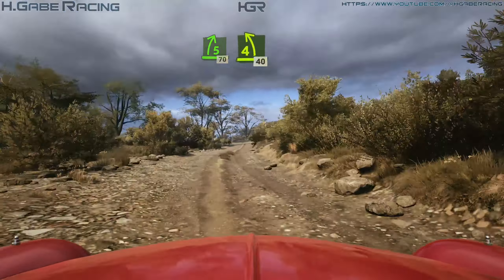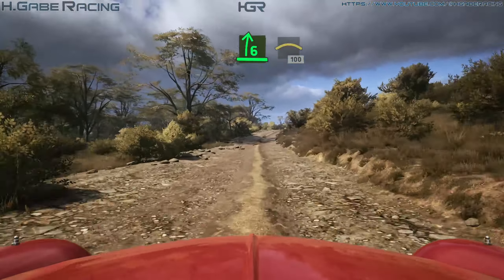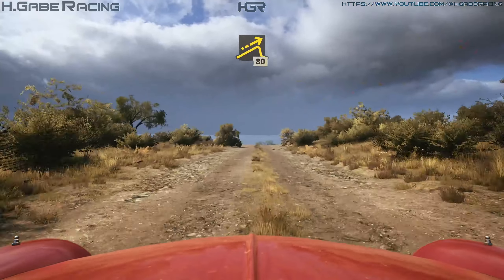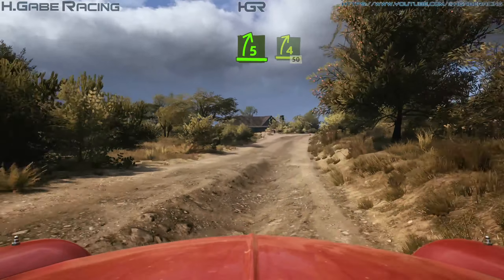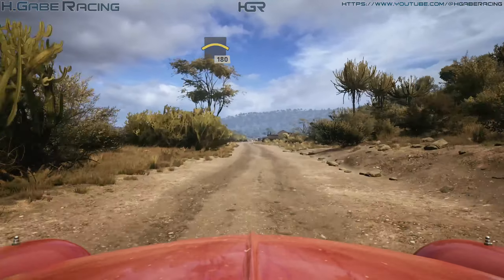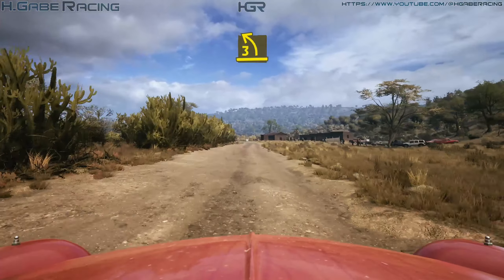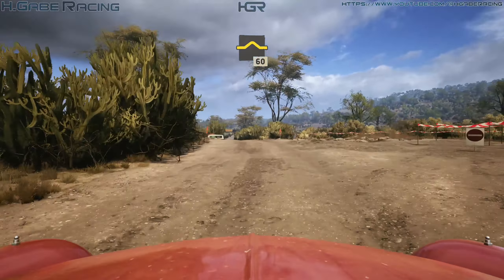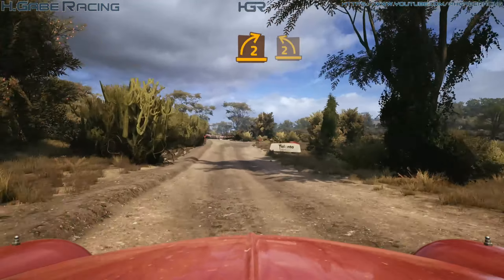EA Sports WRC | Gameplay | PC | 1440p | Kenya - Moi North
#24-04-06

Gear
MoBo: Gigabyte Z690 GAMING X DDR4
CPU: Intel Core i7-12700K
GPU: Gigabyte GeForce RTX 3080 GAMING OC 10G
PSU: BeQuiet STRAIGHT POWER 11 1000W Platinum
Case: Fractal Design Meshify 2
CPU Cooler: BeQuiet DARK ROCK PRO 4
Steering: Logitech G29
Controller: Nacon Revolution Pro 3
Keyboard: SPC Gear GK630K Tournament Kailh Brown RGB
Mouse: Logitech G502 Hero
Speaker: Edifier R1700BT 2.0
Headphone: Audio-Technica ATH-M50XBT2 Black
Headphone 2: Razer Kraken Tournament Edition (Black)
Mousepad: Logitech G840 XL Gaming
Monitor: Samsung Odyssey G5 LS32AG500PUXEN